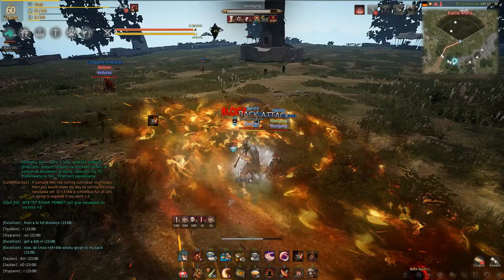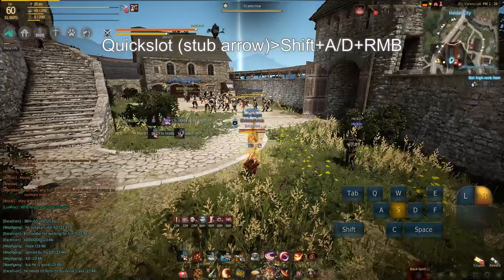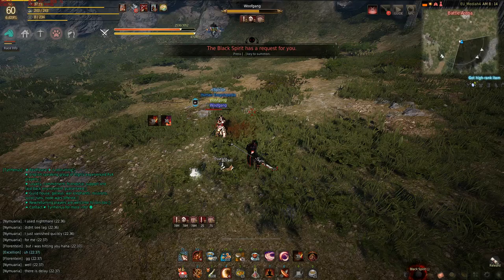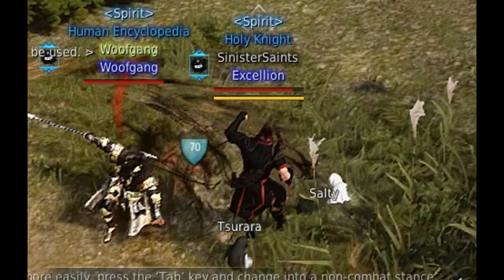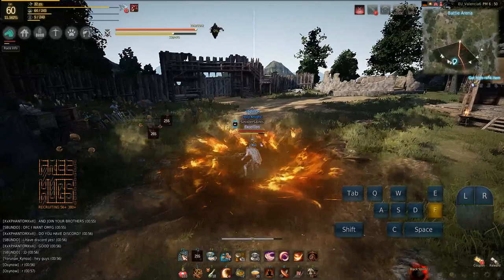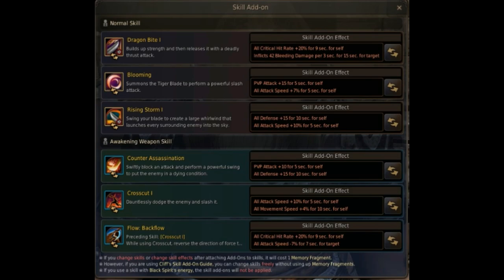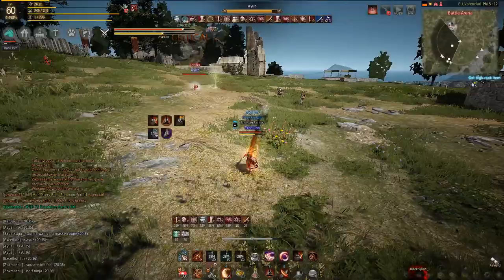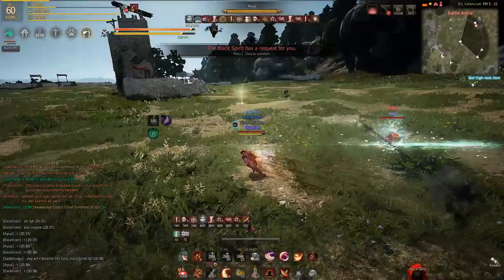Black Desert - Musa tips & tricks | Super armor and frontal guard frames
Timestamps:
0:15 Introduction
0:48 S block (walking backwards)
1:36 Charged arrow from awk
2:08 Super armor frames explanation
3:10 Frontal guard frames explanation
4:53 Backflow cancels
5:45 Addons explanation
7:43 Skill builds.

If you're a musa feel free to join our blader-only discord server, guides, builds, discussions and more inside